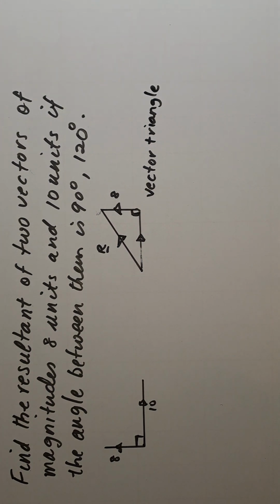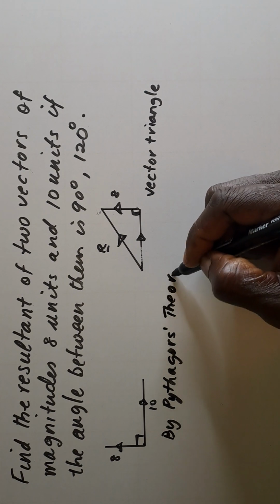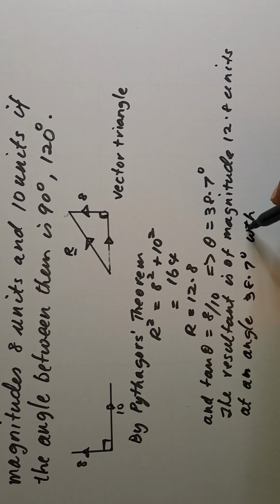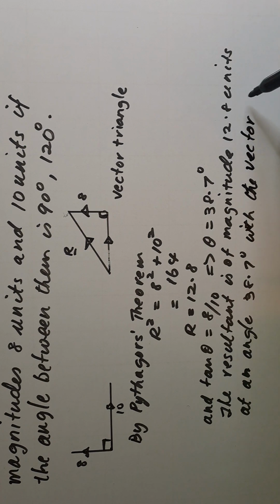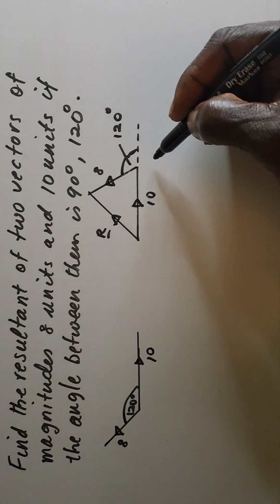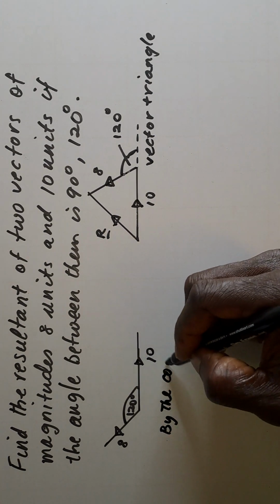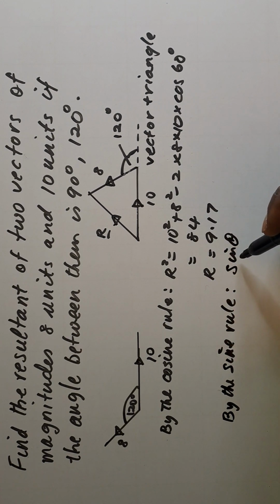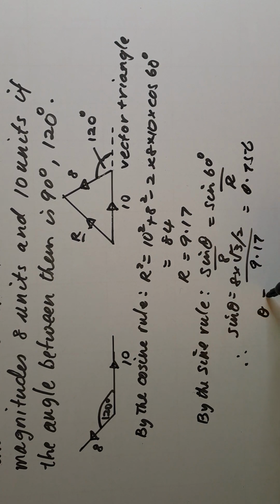4 January 2024